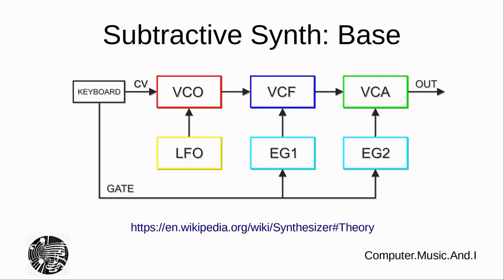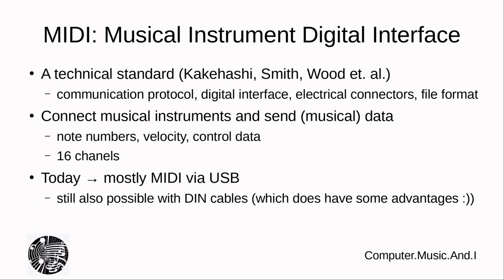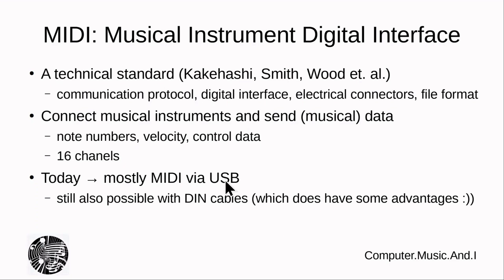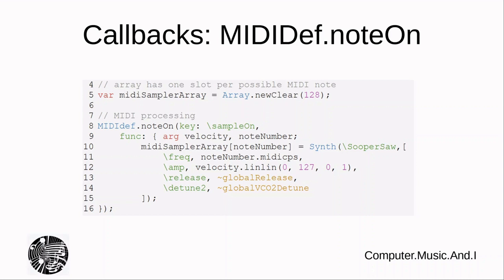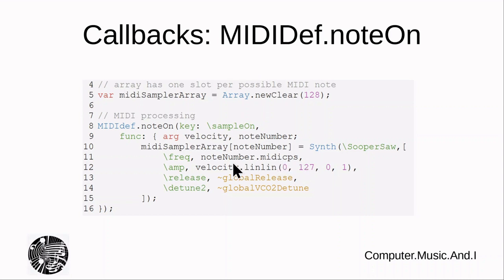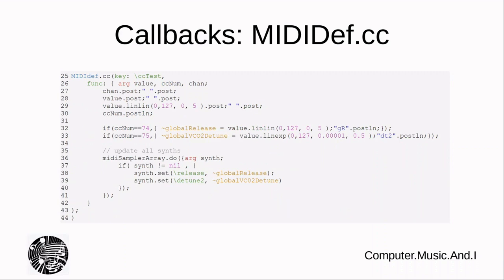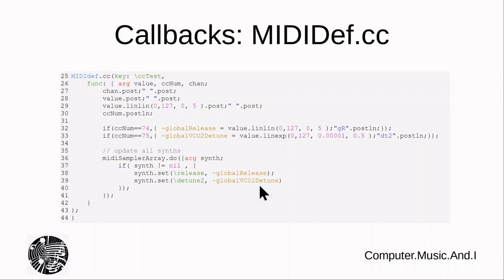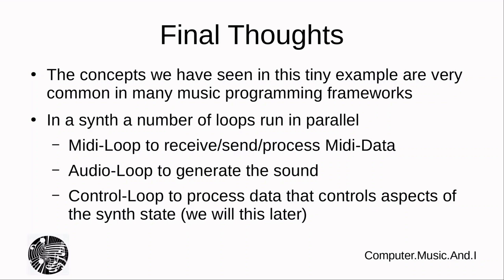Episode 02: Subtractive Synth with Midi, Theory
I am explaining the SuperCollider code for polyphonic midi support.